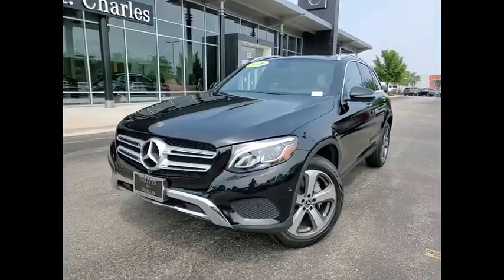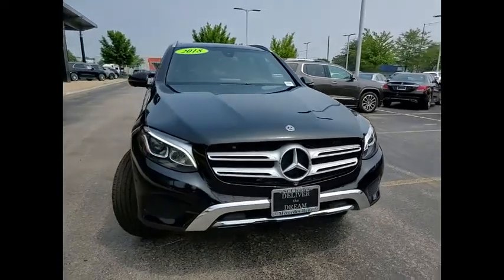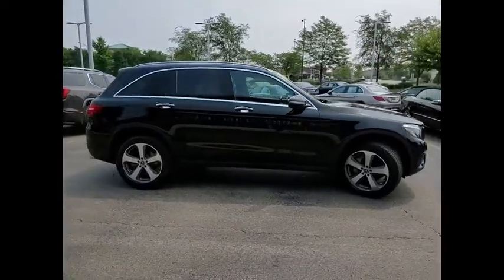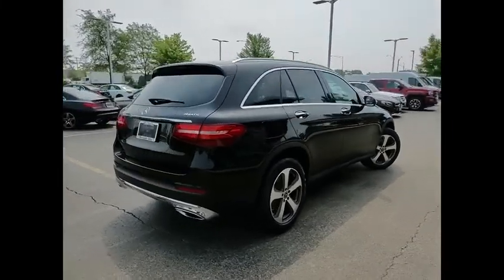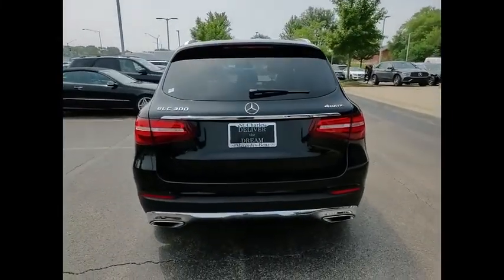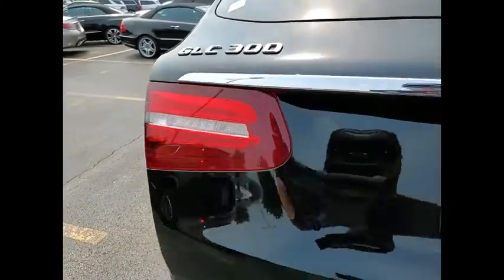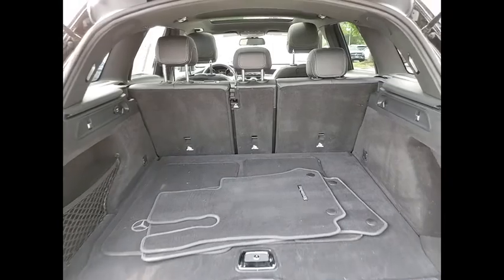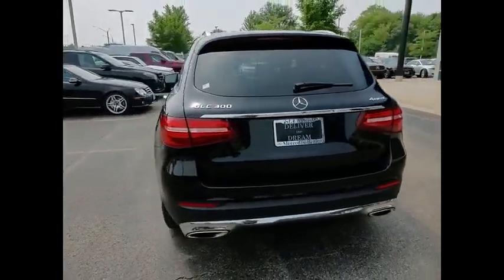2018 Mercedes-Benz GLC GLC 300 4MATIC St. Charles IL Q0805